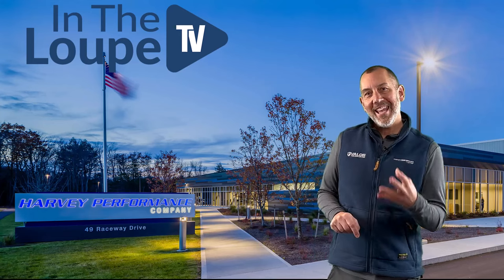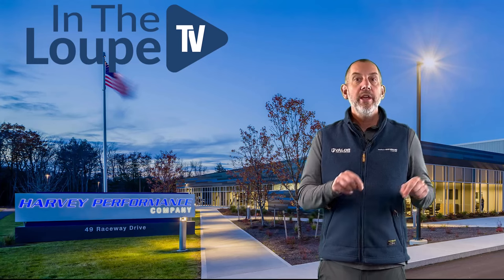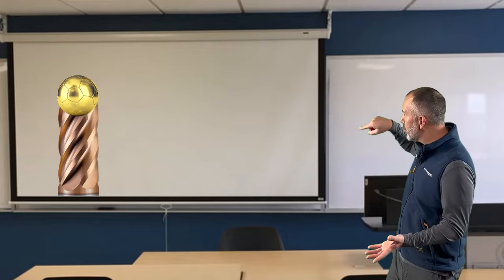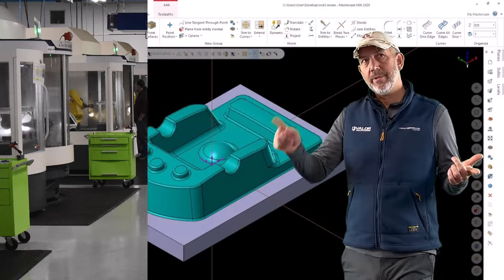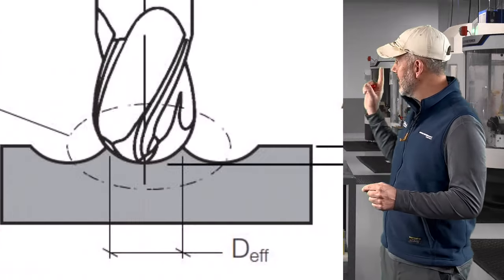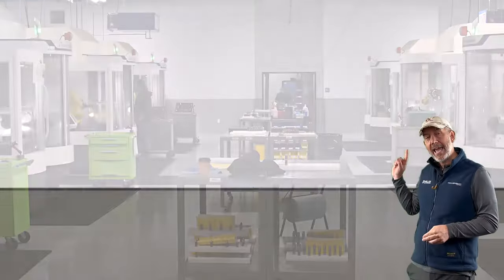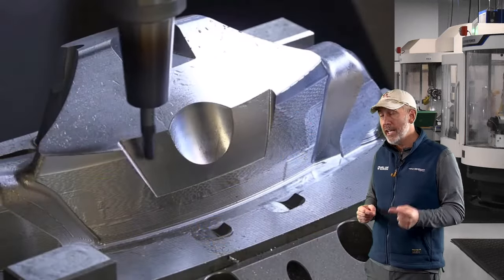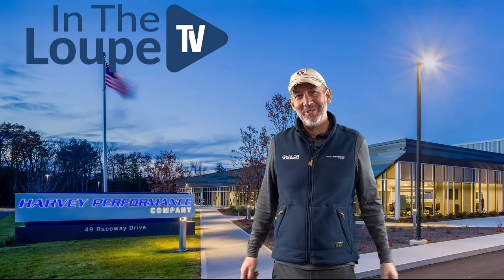Ball Nose End Mills & Scallop Height: In The Loupe TV Short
A Ball Nose End Mill has a full form radius, allowing machinists to utilize the entire radius when contouring and finishing a 3D surface. When creating a surface with this tool, however, scallop marks are created and left on a part. How high these scallop marks are, and how far apart they are, will determine the overall surface finish quality of a part. Join In The Loupe TV’s “Cutting Tool Counselor,” Don Grandt, as he dives into what scallop height is and how to manipulate it so you can achieve the best finish possible with a Ball Nose End Mill.